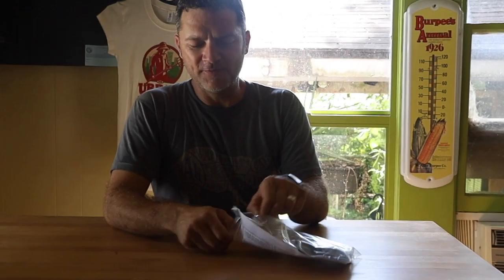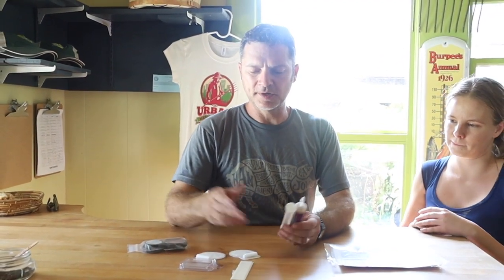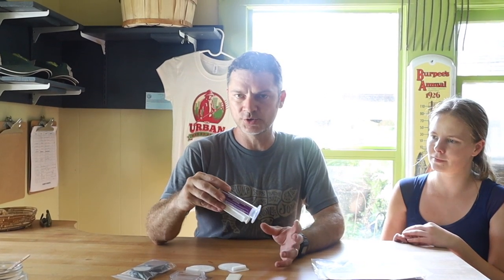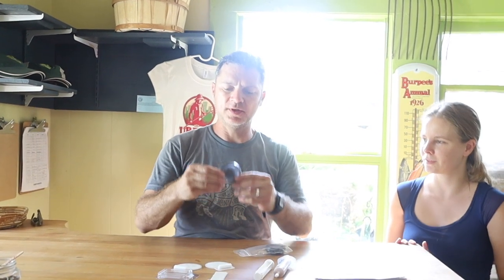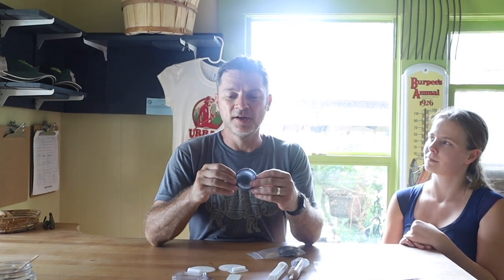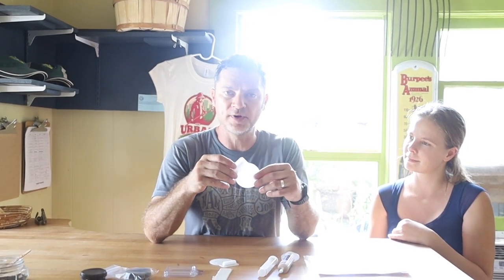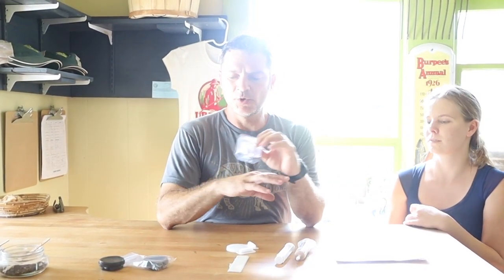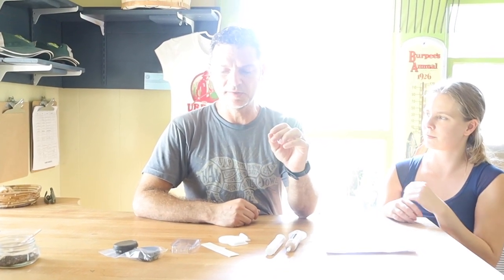Done Urban Naturalist Roach Trap